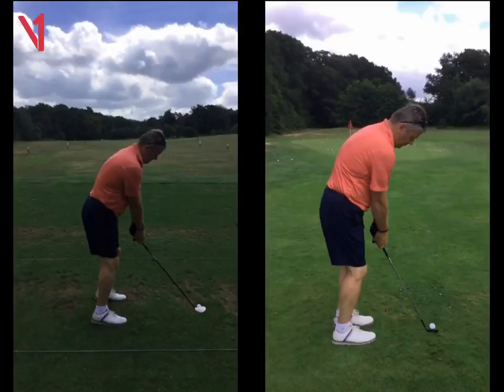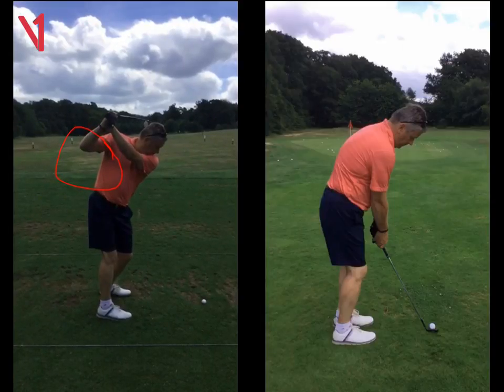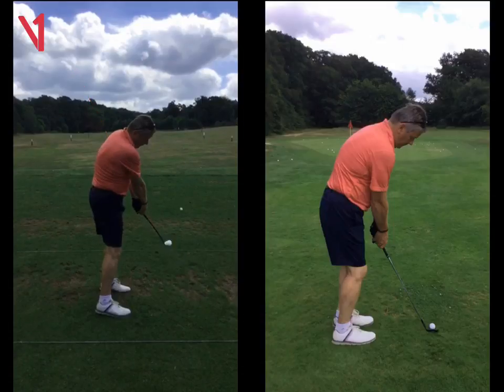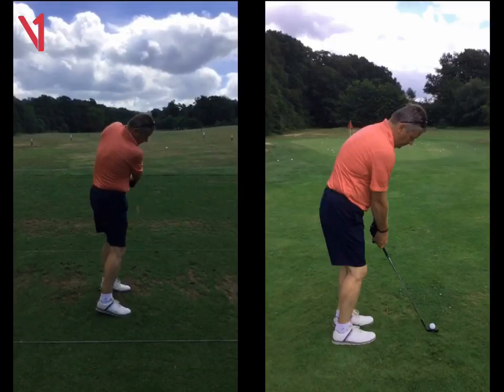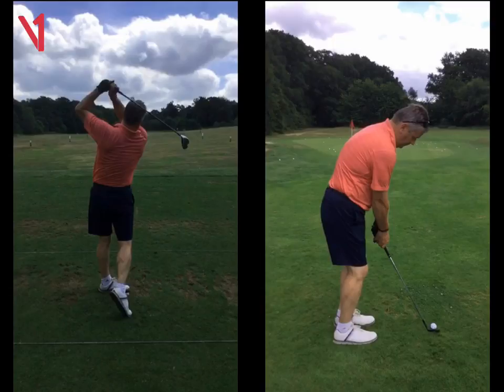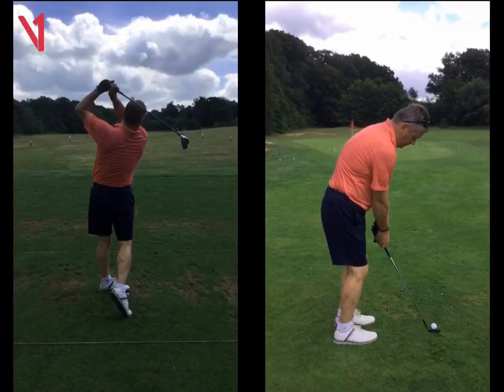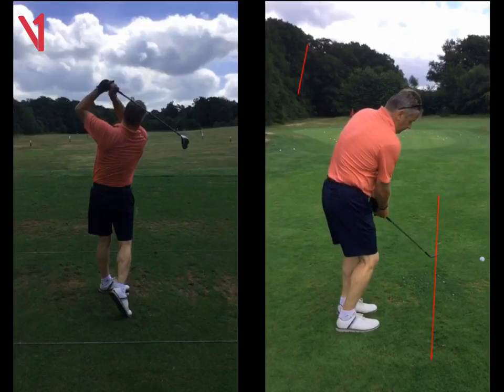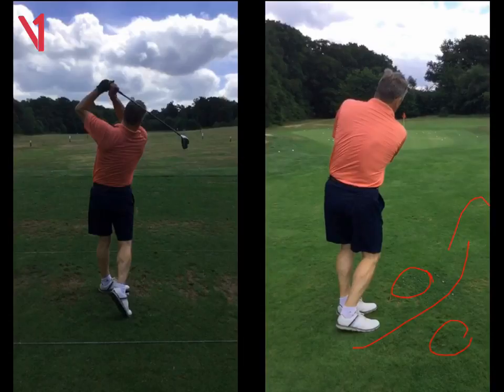Peter Swing Review